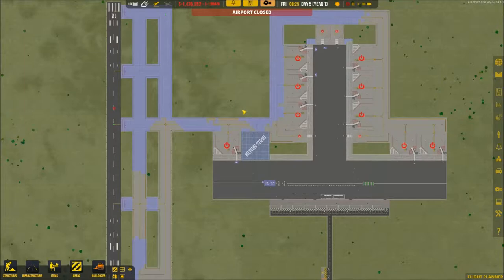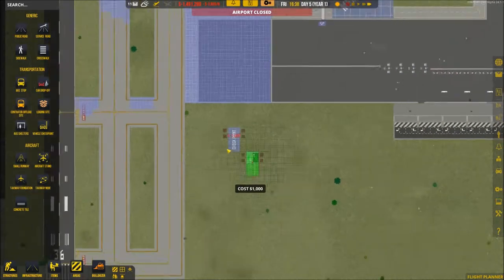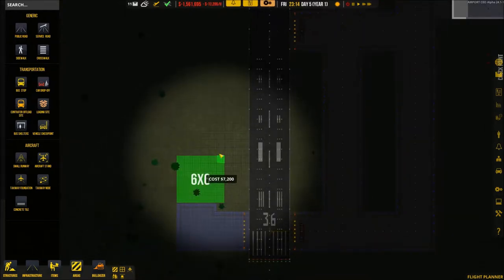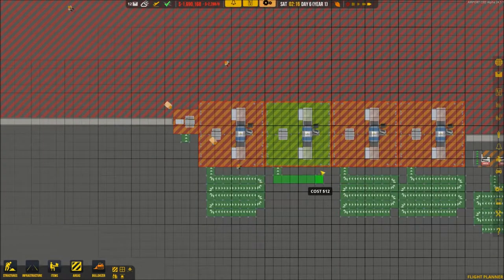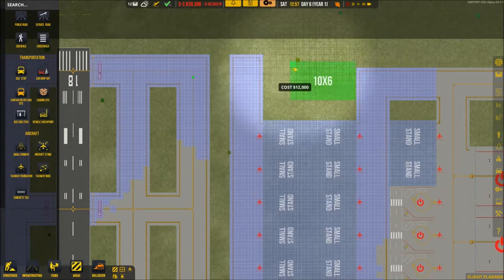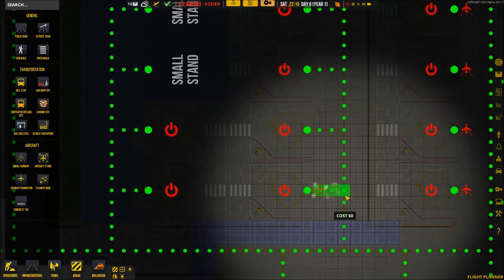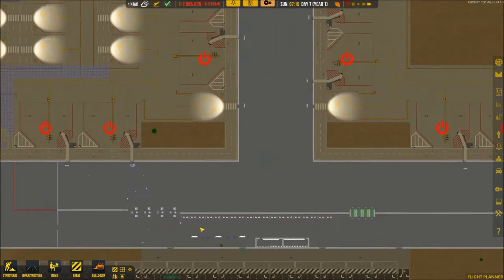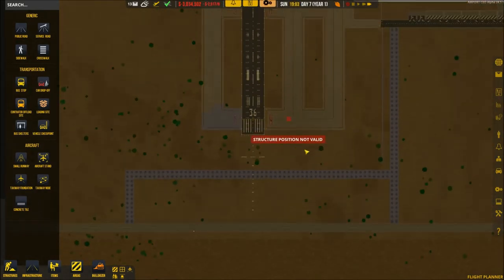Airport CEO (St. Thomas Connect) #3 General Aviation Parking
To Unlocked the rest of the map copy and past link below into Computer Start Menu Search Bar: %USERPROFILE%\AppData\Roaming\Apoapsis Studios\Airport CEO\Saves\

Open your save file and then open GameData.JSON, if you can not open it, go into properties and where it says "Open with" change it to Notepad.  Find where it says leftUnlocked":true,"topLeftUnlocked":false,"topUnlocked":false, "topRightUnlocked":false,"rightUnlocked":true

Simply you can use Ctrl: F to find this, just simply put in "lock"
Change what you wish to unlock from "False to True" What you see above is my current settings for this save game file.  Normally all would say FALSE, but since I just copied a pasted it from my GAMEDATA.JSON, two say TRUE.

(Because description couldn't handle the dev's description of the game  due to character limits, I wrote what is down below.)

Build the airport of your dreams, want to go big and build a huge international airport, or go smaller?  Build a a small regional airport, or build a General Aviation airport, or build an airport based off a real airport.  The Devs are constantly working to add new things to the game and fix bugs.
(The rest of the description is on the steam link above.)

Video Specs
Microphone: Electro Voice Re320
Video Recorder: Fraps
Editor: Windows Live Movie Maker
Video Resolution: 1920x1080